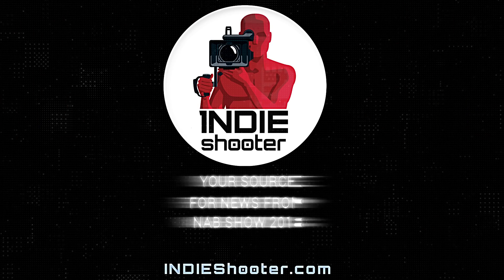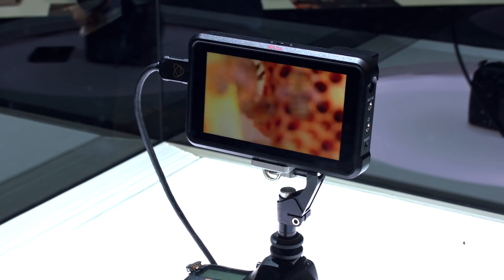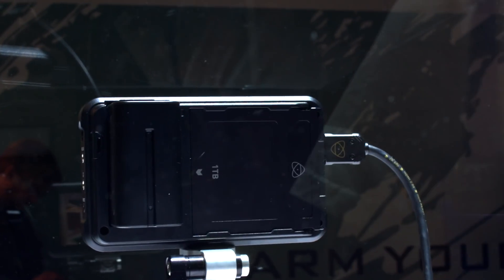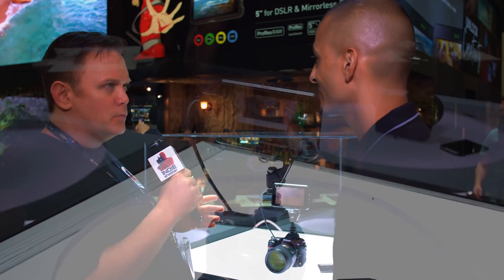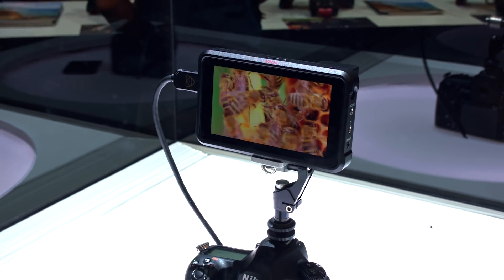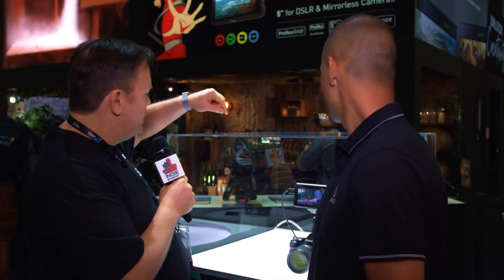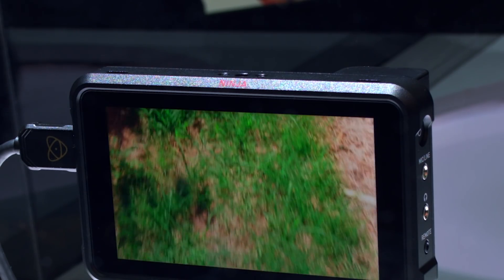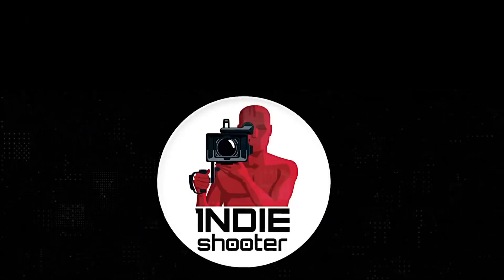ATOMOS Ninja V - 4K Recording for $795 - NAB Show 2018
Atomos’ line of monitor/recorders have long been a staple of our own productions, so we were excited to hear about the new Ninja V, their latest recording monitor that brings HDR into a compact and affordable package. We spoke with Mark Naidoo of Atomos for more on their newest recording monitor, their new mini-SSDs and more. Get the whole story at indieshooter.com